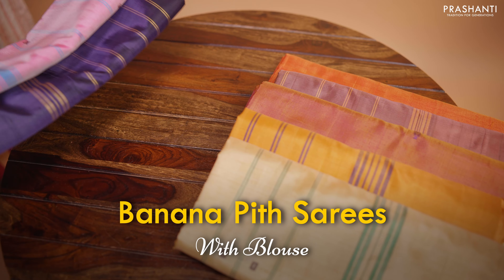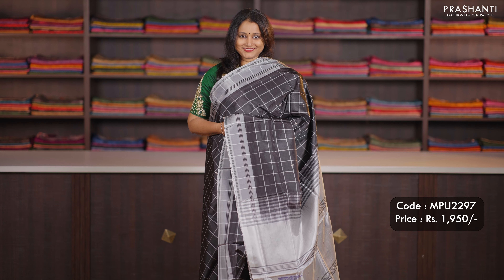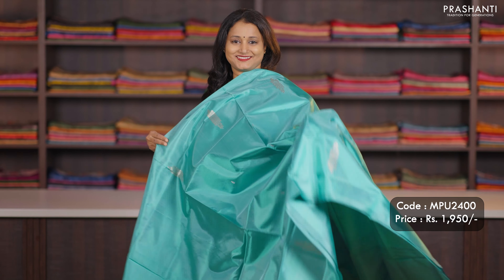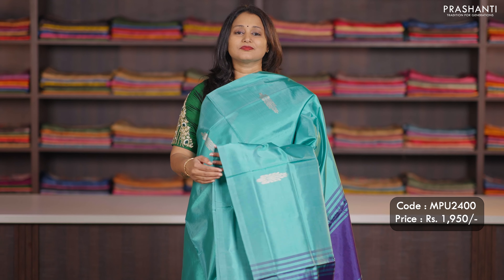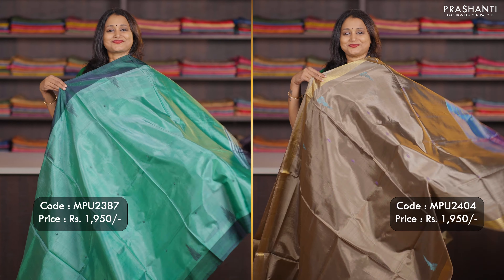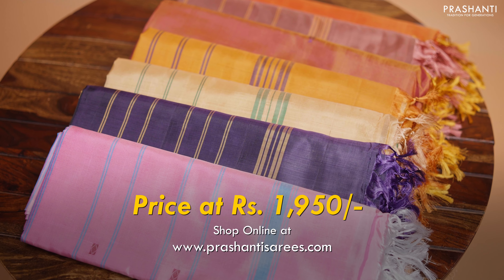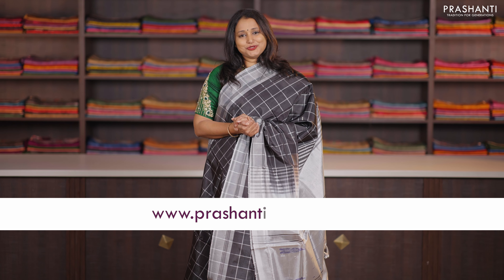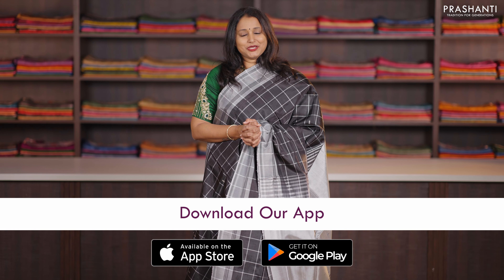Banana Pith Sarees at Rs. 1950/- | Prashanti | 6 Nov 24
Explore the wonderful new collections in Banana Pith Sarees. In tamil, it's called as 'Vaazhai naaru' sarees. The first step in the weaving process is the creation of yarn. The yarn is created from Banana fibres which are extracted from Banana stems. The process involving in the extraction of banana fibres is intensive and time-consuming.

The sarees are then woven using the dyed yarn. These sarees usher in a minimalistic look with thread woven buttas at the same time having the look and feel of Silk Sarees. These sarees are available in contrast color combinations and now comes with Blouse . Banana Pith saree is a must have one in every woman's wardrobe.

EVERY DAY NEW ARRIVALS. KNOWLEDGE SERIES. CELEBRITIES IN PRASHANTI. REWIND & MORE

OUR STORES :
Prashanti Sarees - T Nagar
11, Srinivasa Road,
Pondy Bazar
Chennai, Tamil Nadu 600017

Prashanti Sarees - Coimbatore
75, Thiruvenkataswamy Rd West,
R.S. Puram, Coimbatore - 641002

Malleshwaram
Bangalore, Karnataka 560003

Jayanagar
Bangalore, Karnataka 560041

Prashanti Sarees _ Vizag
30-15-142, Daba Garden Rd, Nehru Nagar,
Ram Nagar, Visakhapatnam, 530020